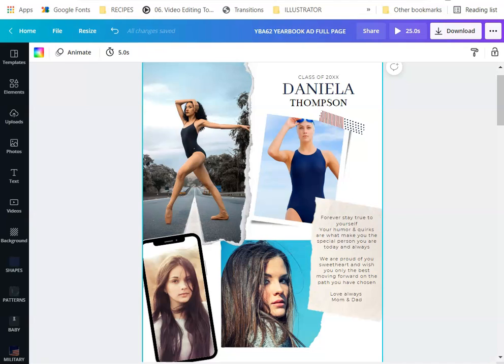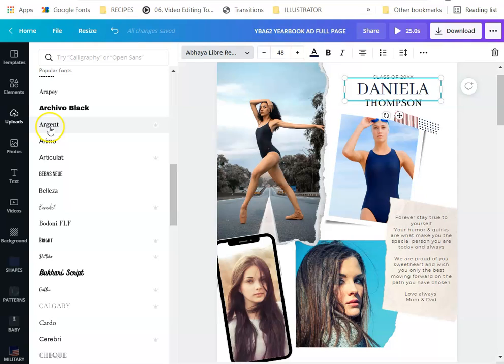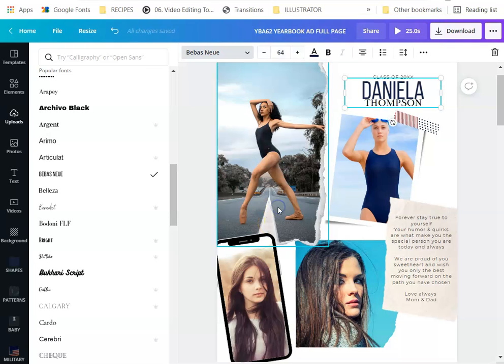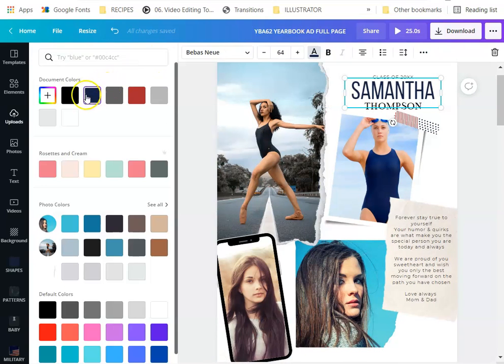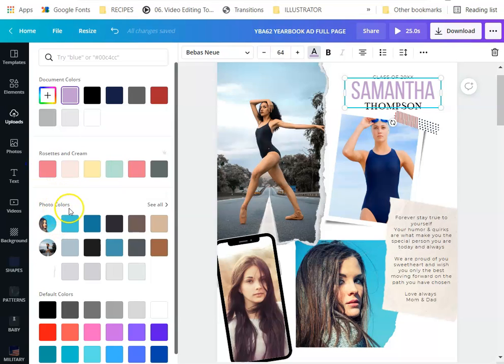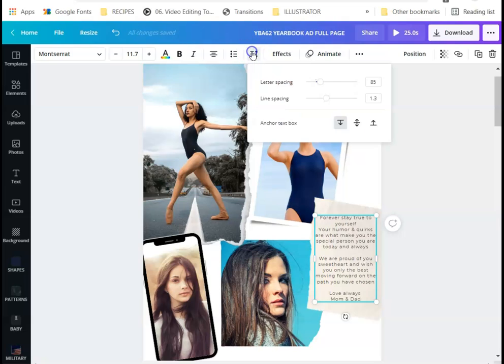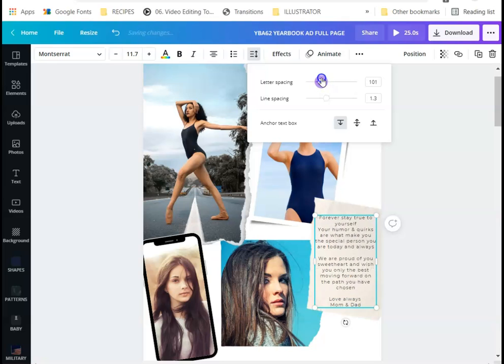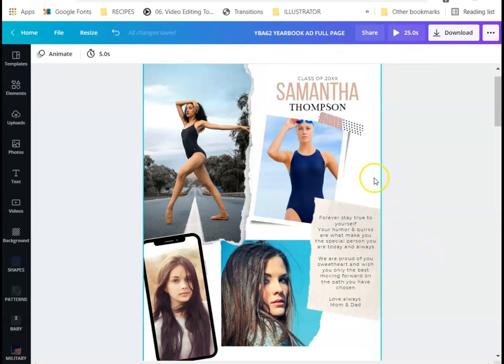EDITING TEXT IN CANVA SD